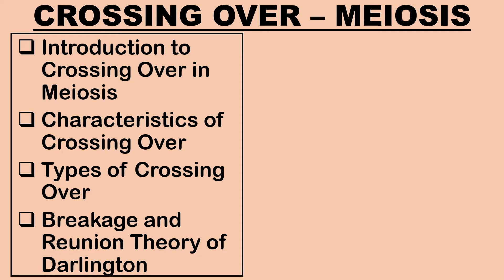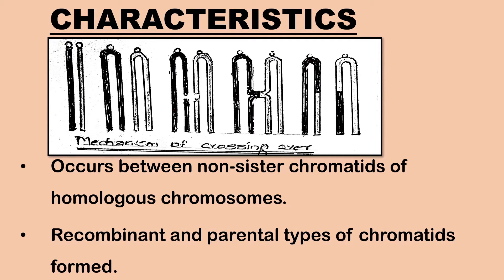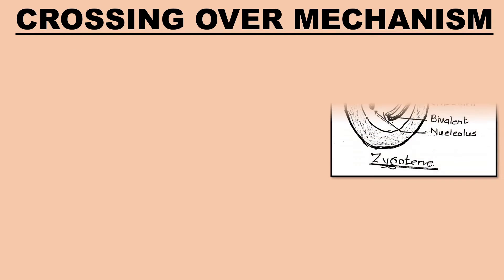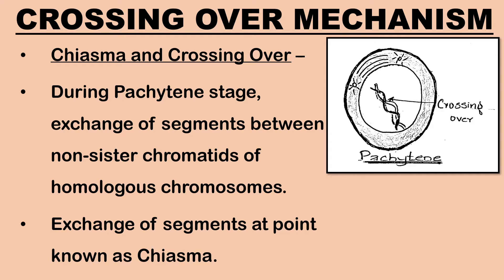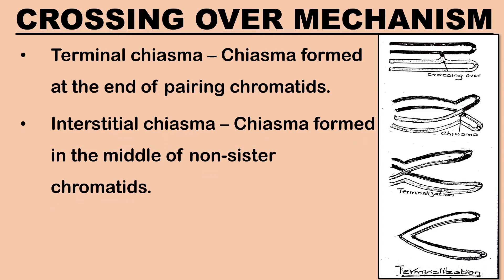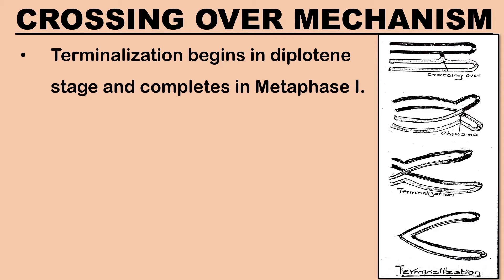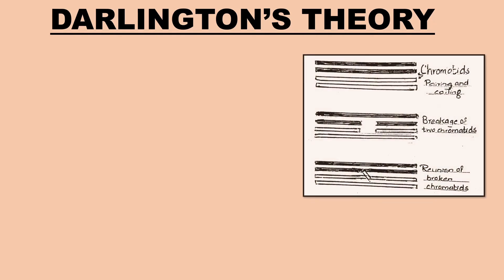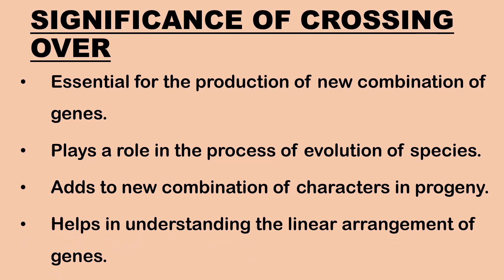Crossing Over Meiosis Mechanism | Synapsis | Chiasma | Breakage and Reunion Theory | Prophase 1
00:00 Introduction to Crossing Over in Meiosis
01:08 Characteristics of Crossing Over
02:30 Mechanism of Crossing Over
02:49 Synapsis
03:31 Tetrad Formation
03:56 Chiasma and Crossing Over
05:45 Chiasma Terminalization
06:36 Types of Crossing Over
08:16 Breakage and Reunion Theory of Darlington
09:16 Significance of Crossing Over
10:09 Practice Questions